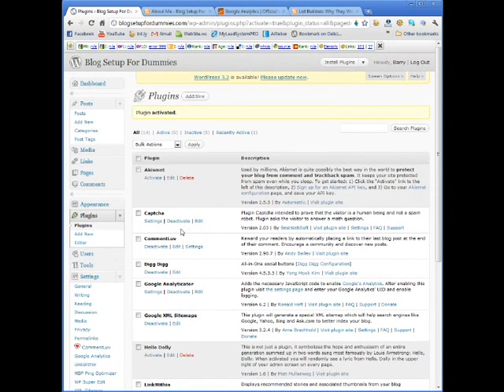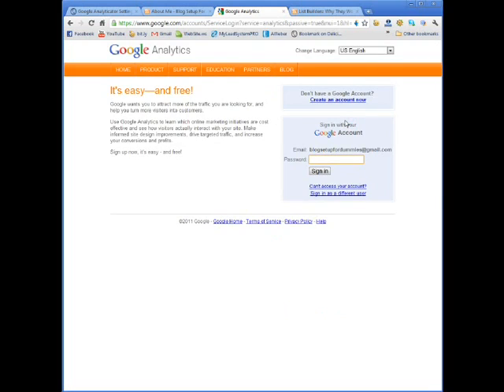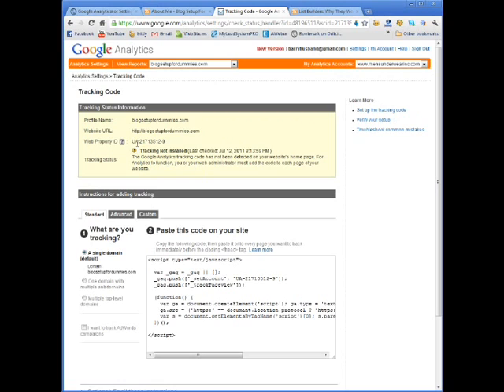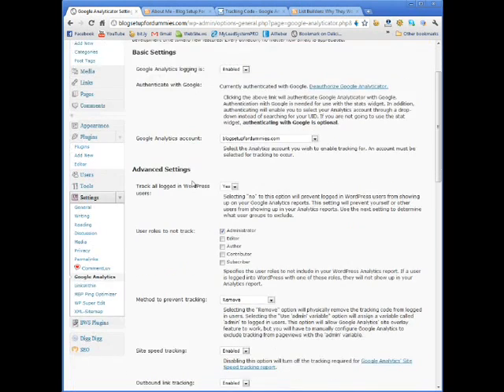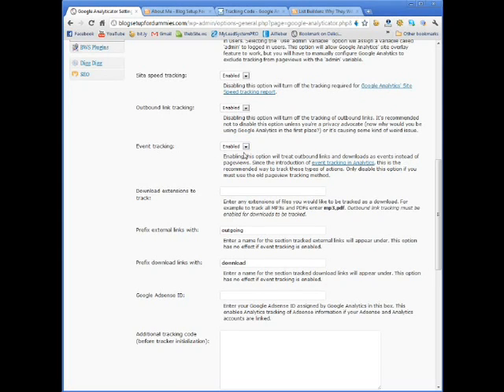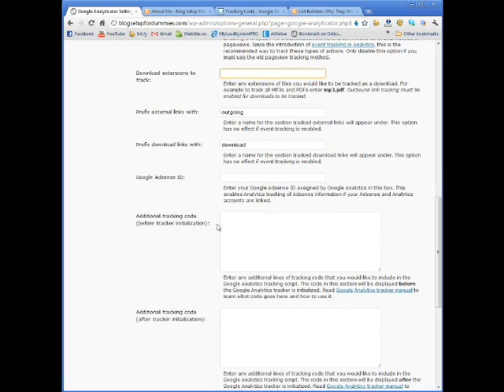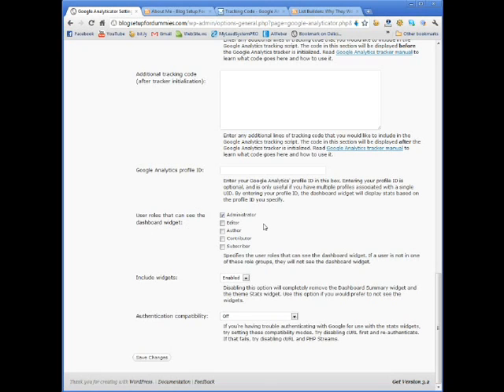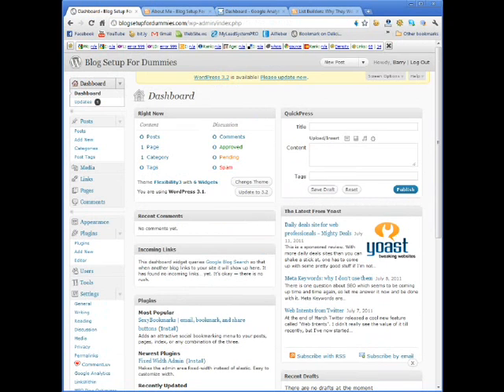Blog Setup - Google Analyticator Wordpress Plugin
Easily use Google Analytics on your blog to track website activity.  This video shows you how to set it up.  Enjoy.